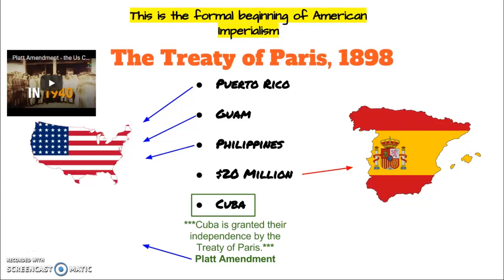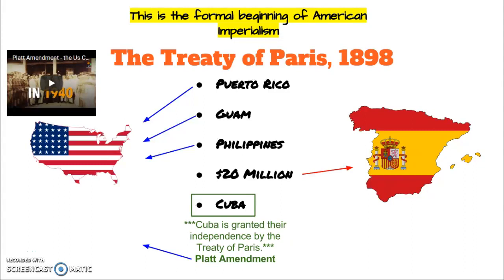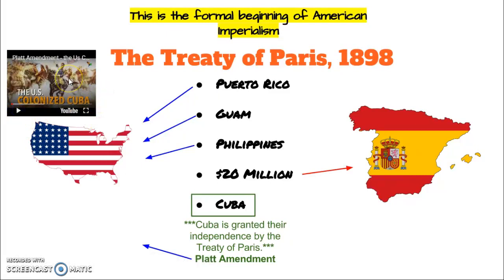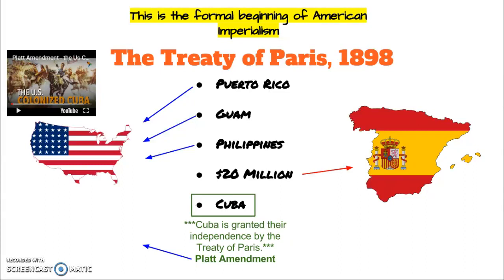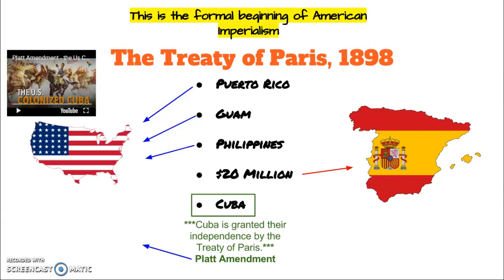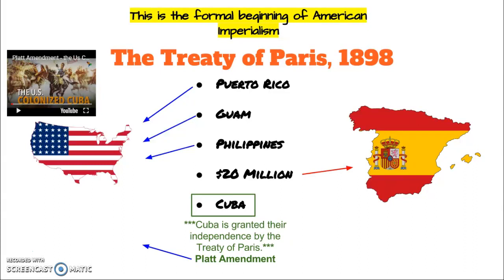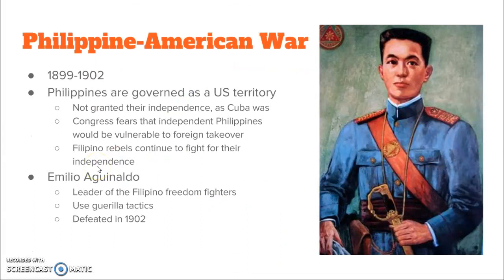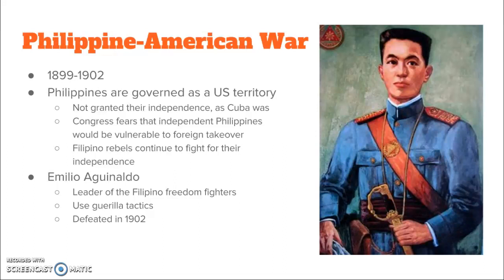Treaty of Paris (1898) & Philippine-American War